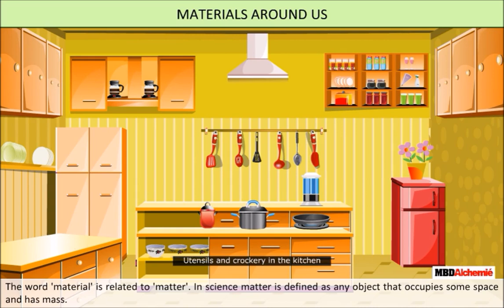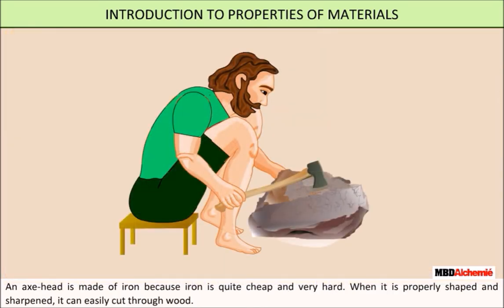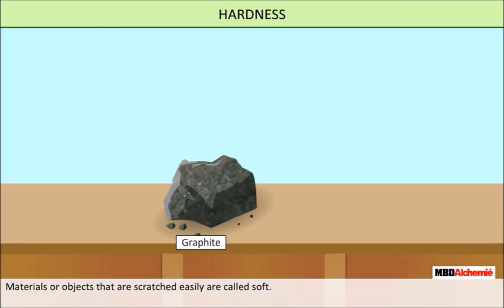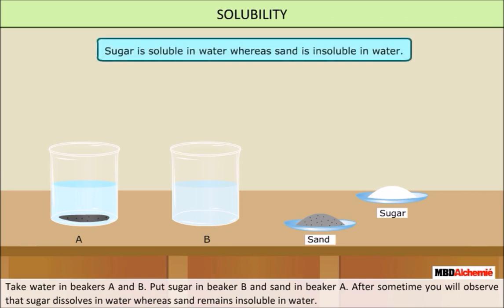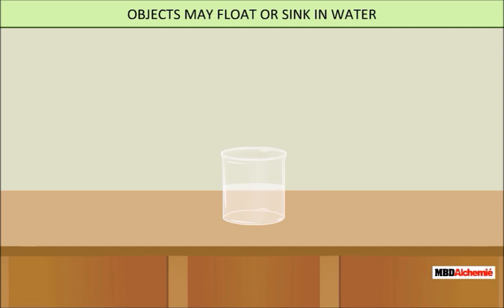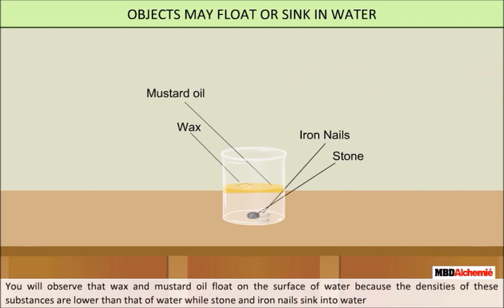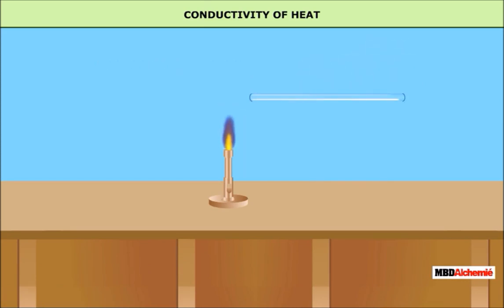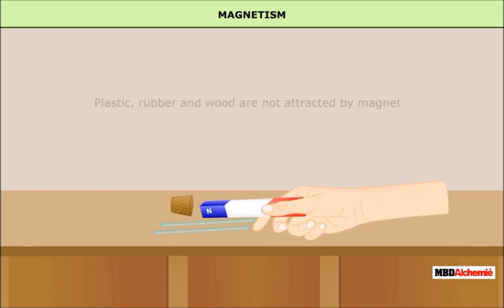Sorting Materials into Groups class 6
Sorting Materials into Groups
We will study:
• The various types of materials around us
• Properties of materials such as appearance, malleability, ductility, brittleness, solubility,  transparency, conductivity of heat, combustibility and magnetism

Please encourage us by liking our videos

0:00 Introduction
0:20 MATERIALS AROUND US
1:00 INTRODUCTION TO PROPERTIES OF MATERIALS
2:02 APPEARANCE
2:43 HARDNESS
3:14 SOLUBILITY
5:51 OBJECTS MAY FLOAT OR SINK IN WATER
6:35 TRANSPARENCY
7:15 CONDUCTIVITY OF HEAT
7:41 COMBUSTIBILITY